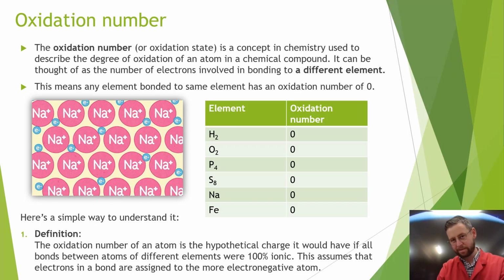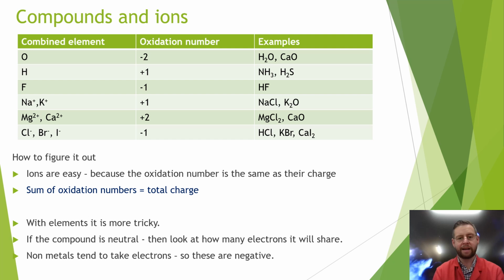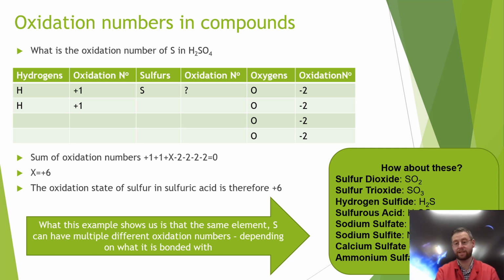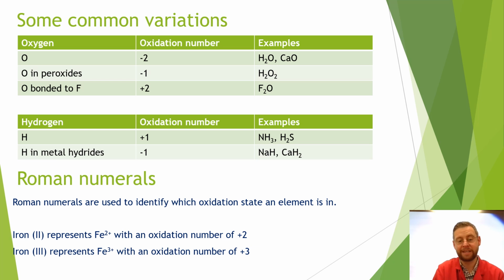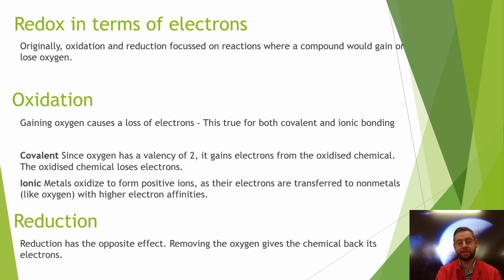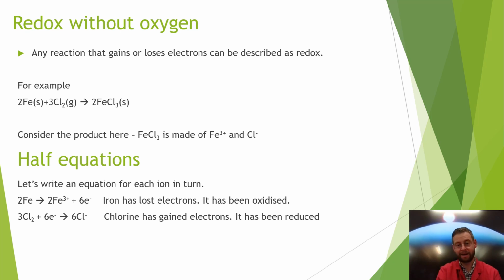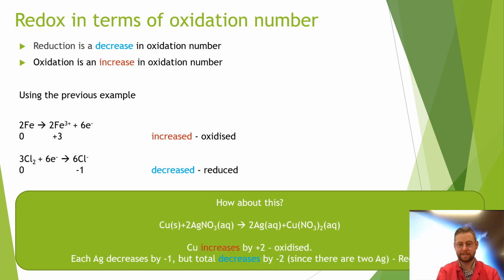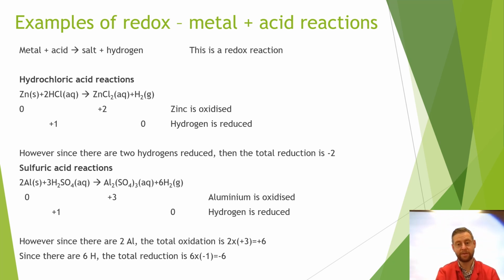4.3 Redox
Join award-winning science educator Dr. David Boyce in this engaging exploration of redox reactions. This video breaks down the principles of reduction and oxidation, explaining them through reactions with oxygen and the transfer of electrons.

Dr. Boyce walks you through half-reaction equations, demonstrating how to balance them effectively and the role of oxidation numbers in identifying and naming chemical compounds.

The video wraps up with real-world examples of redox reactions, including the reactions of dilute acids with metals, offering a clear and practical understanding of these fundamental chemical processes.

Perfect for students and science enthusiasts, this concise and accessible guide will deepen your understanding of redox reactions and their importance in chemistry!